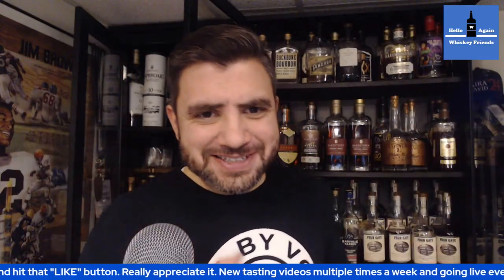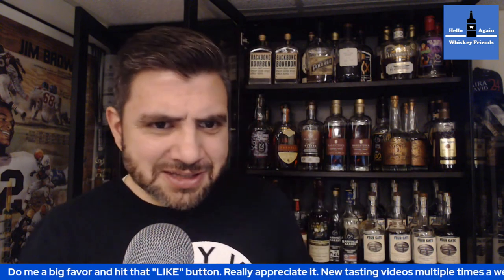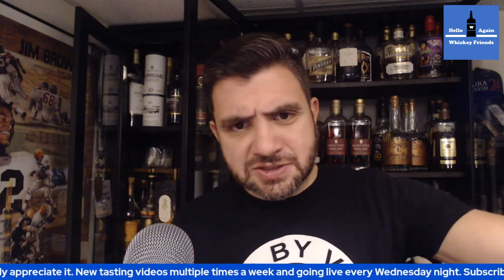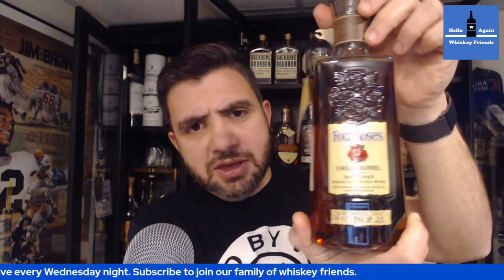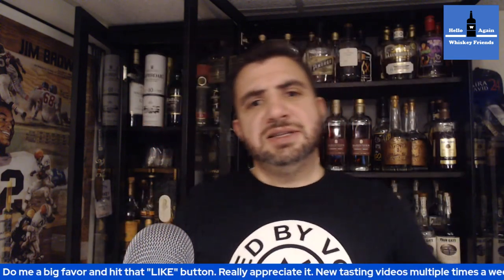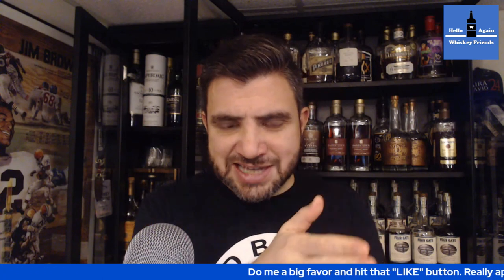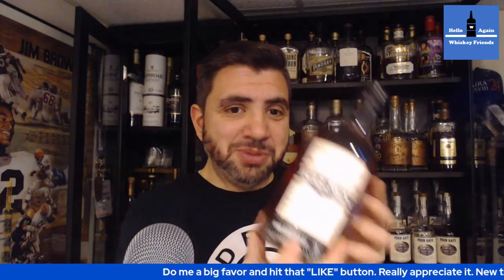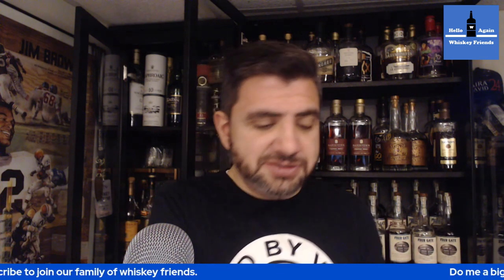Whiskey Discussion: What are the bottles that I continue to bunker and why?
Hello again whiskey friends! I open nearly everything that comes into the house, but I do buy back-ups of a few brands. Let's discuss what those brands are and why I buy back-ups.